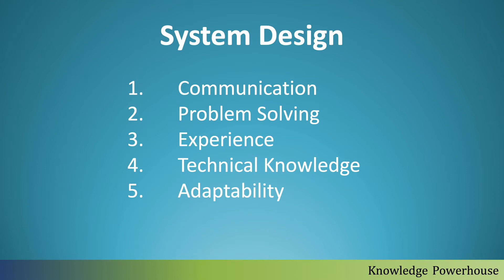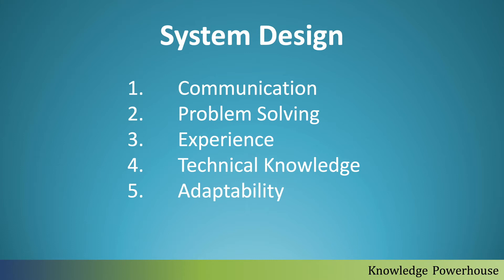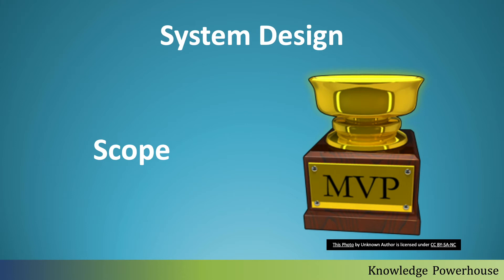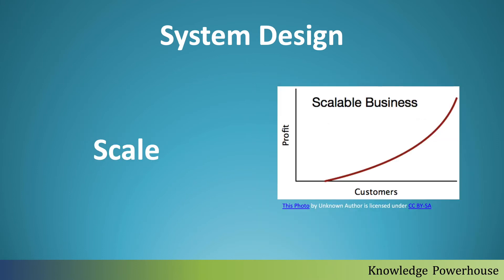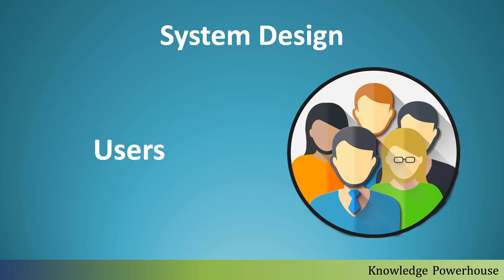How to answer a System Design question?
A System design question is asked to test your thinking process and the range of your experience in dealing with a wide variety of problems.

Though there is not set answer to this question, one must take care of following items while answering this question.